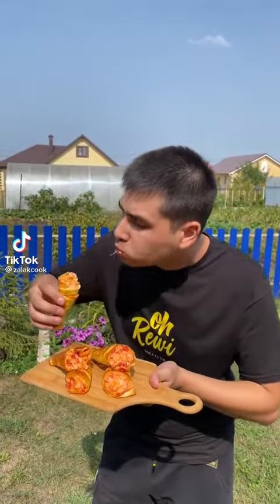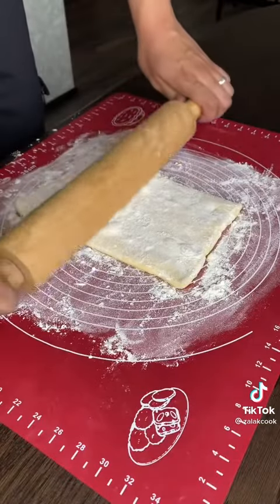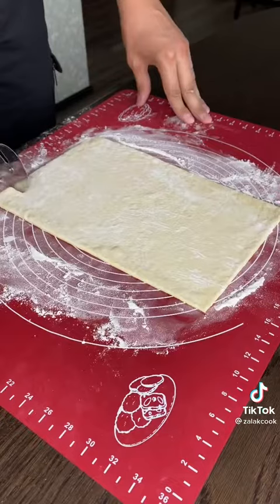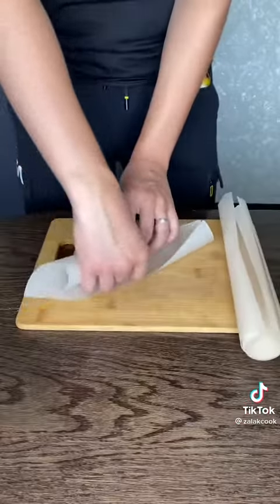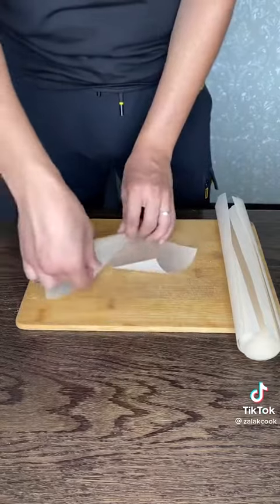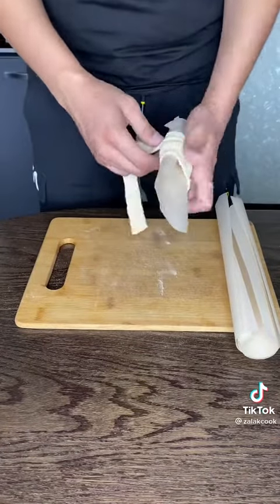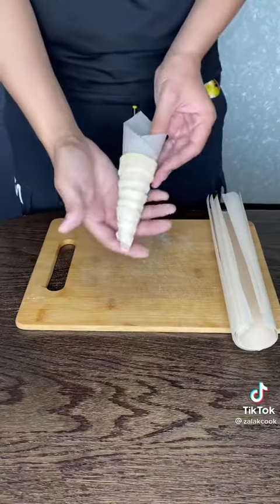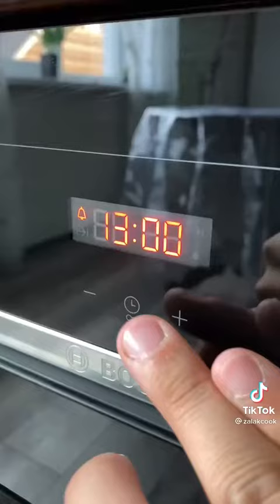РОЖКИ ИЗ СЛАЁНОГО ТЕСТА С НАПОЛНЕНИЕМ .